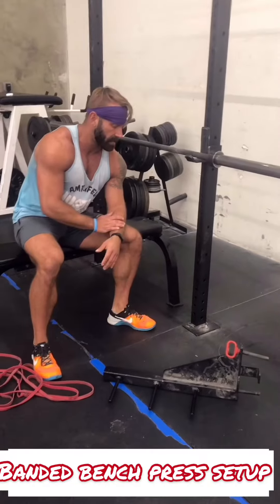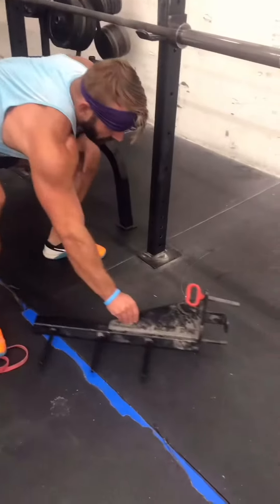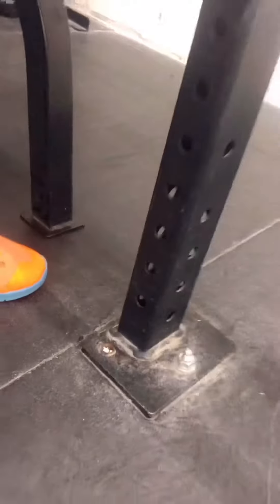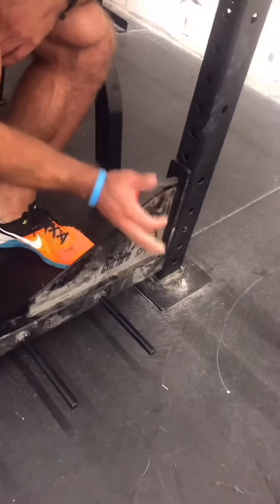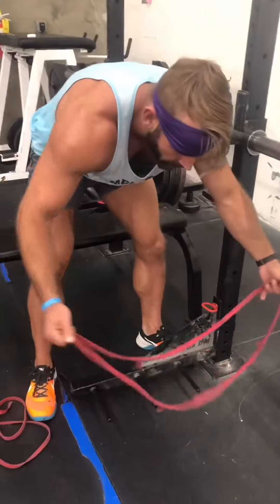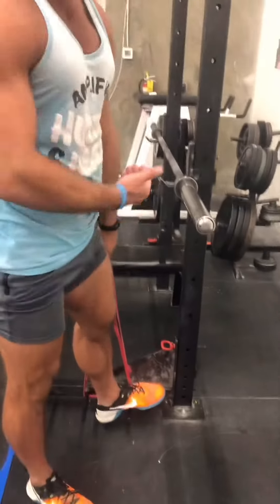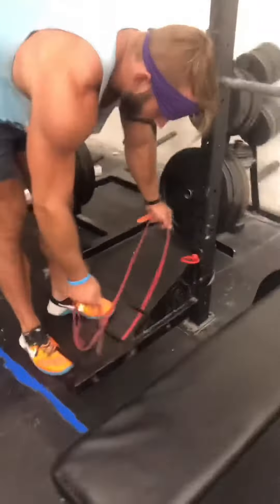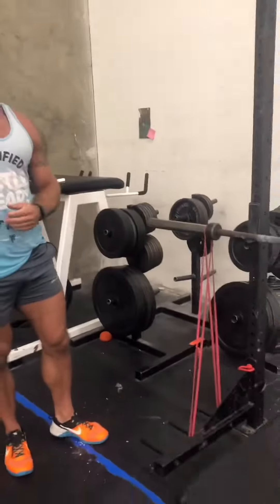Banded bench press setup